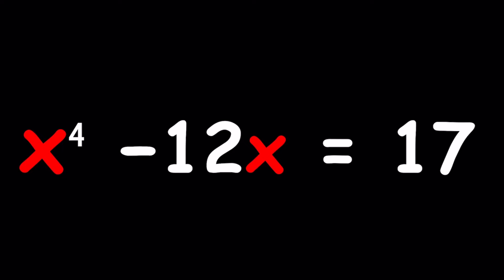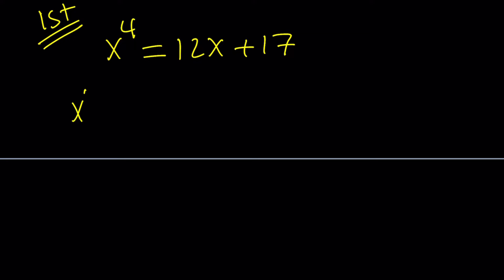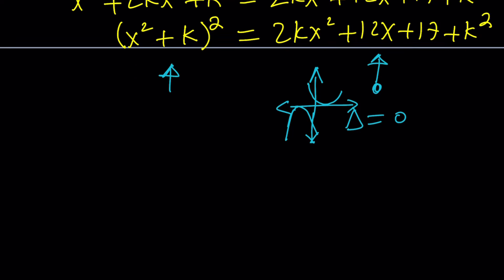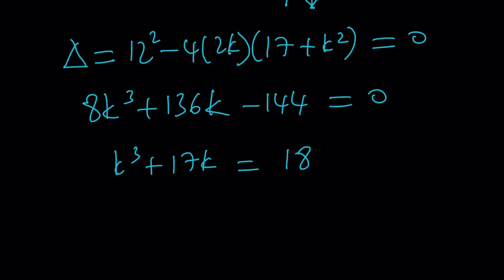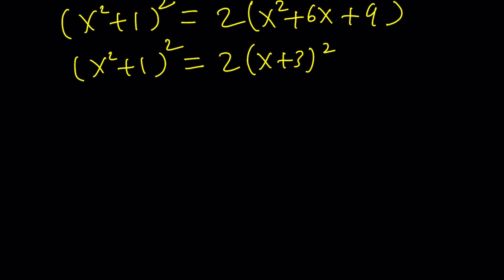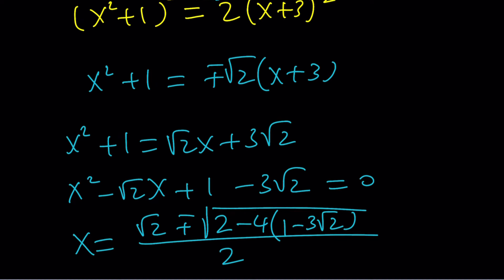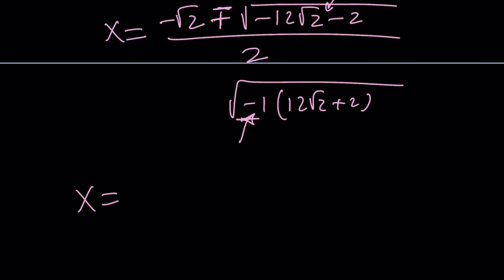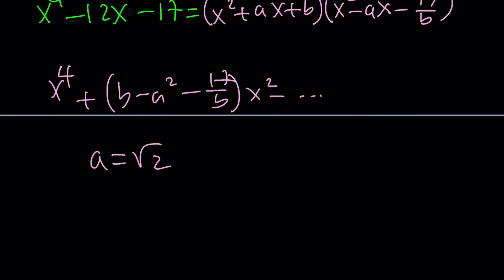Solving A Special Quartic | x^4 - 12x =17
❤️ Thanks to @NadiehFan for one of the methods!